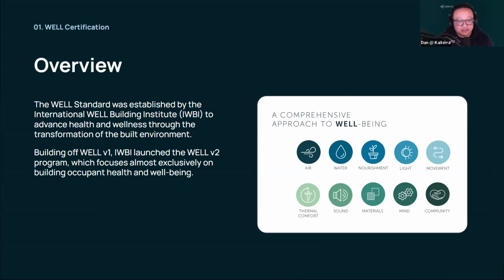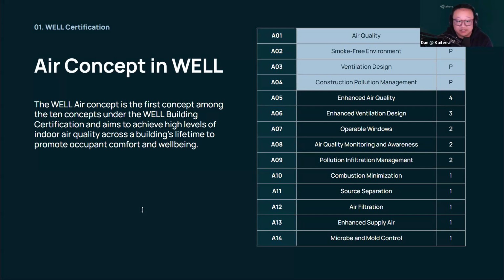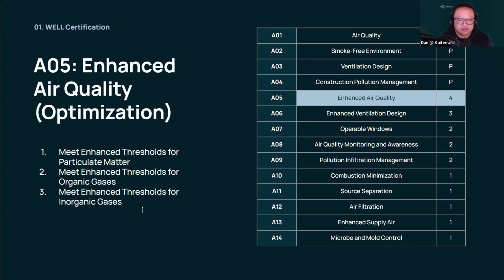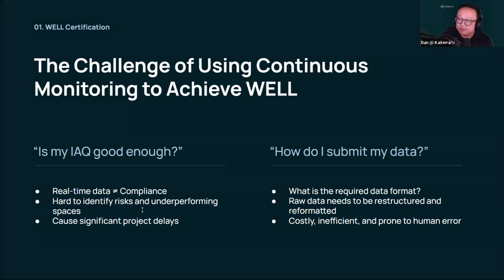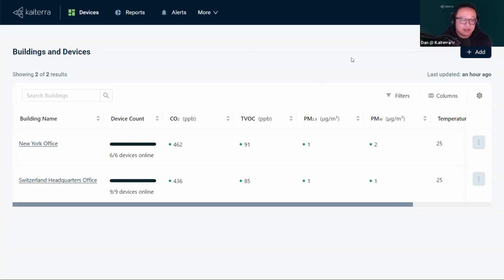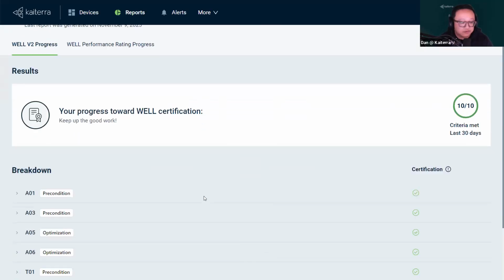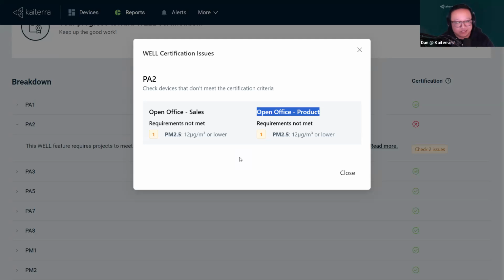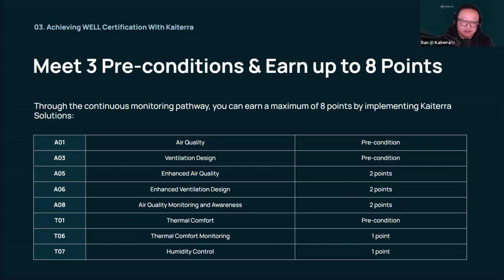Streamlining WELL Certification With Kaiterra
Achieving WELL Certification through indoor air quality (IAQ) improvements can earn your company valuable points, but navigating the complex requirements can be a challenge. In this video, we show you how Kaiterracan help streamline your IAQ benchmarking and submission process to IWBI with the WELL Compliance Checker, helping you meet WELL's rigorous standards.

Key Takeaways:
- Effortlessly benchmark your IAQ performance against WELL standards in one click.
- Identify risks and track your certification progress to stay on top of requirements.
- Save time and reduce errors during evidence submission for WELL Certification with our WELL Compliance Checker.
- Learn how Kaiterra’s RESET-certified Grade B monitors meet WELL's continuous monitoring standards.
- Earn up to 8 points for WELL v2 and 12 points for the WELL Performance Rating through advanced features and pathways.
- Easily manage WELL recalibration requirements with our replaceable sensor modules.

Watch now to discover how Kaiterra's air quality monitoring solutions can help you achieve WELL Certification faster and more efficiently.